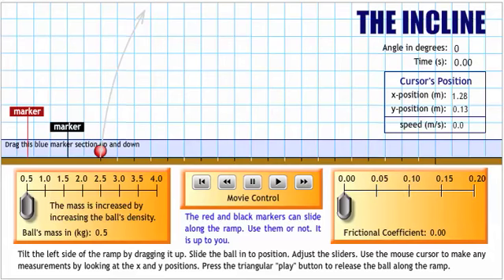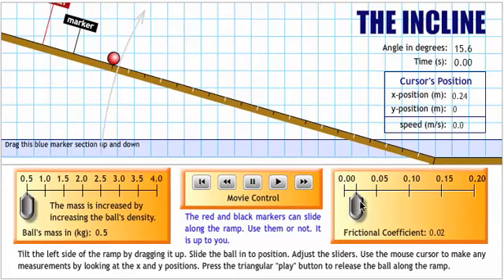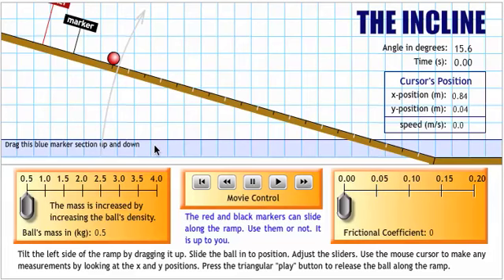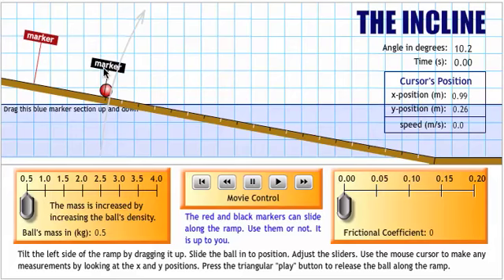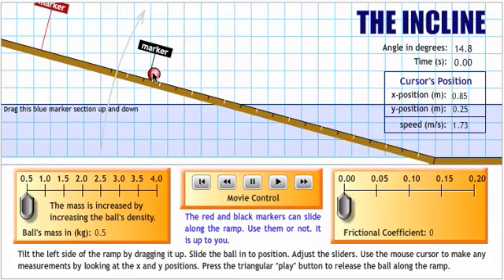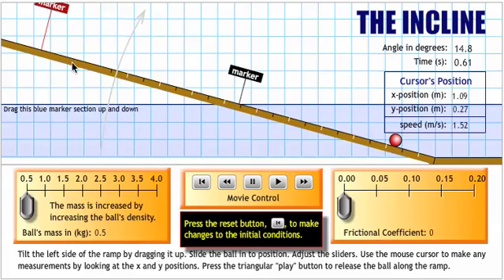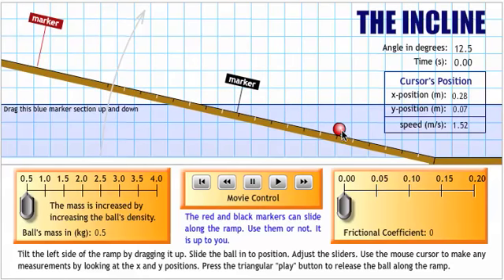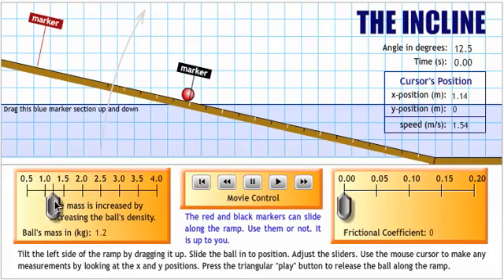Incline Energy Lab Instructions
This video describes how to do a simple energy lab using the incline simulator my son and I wrote.